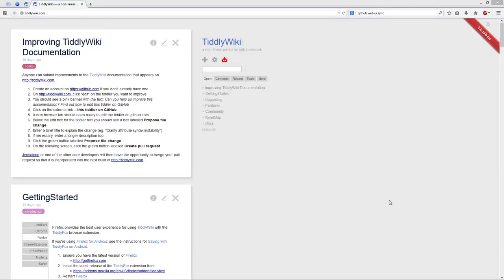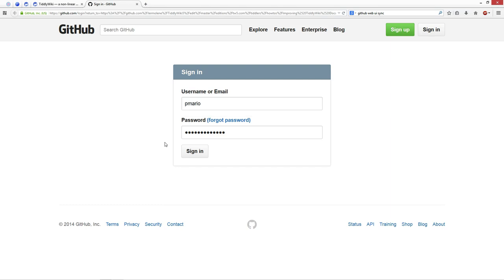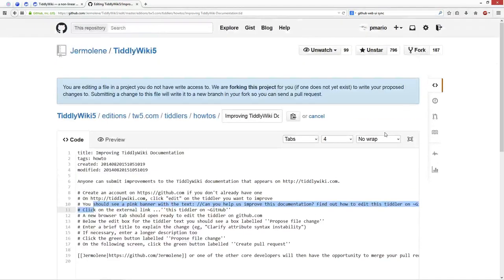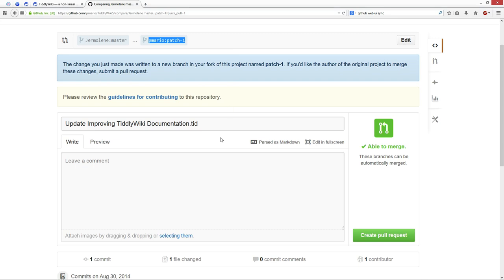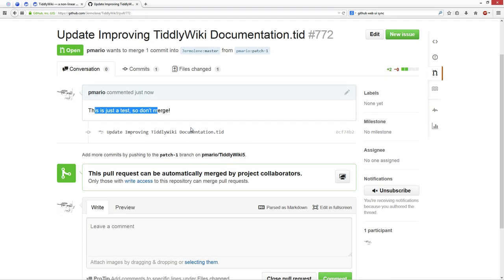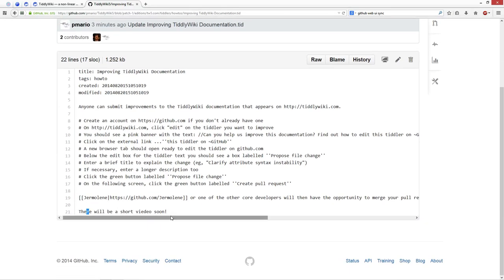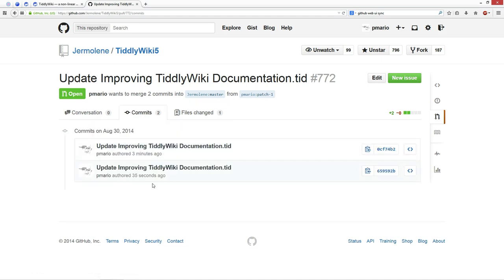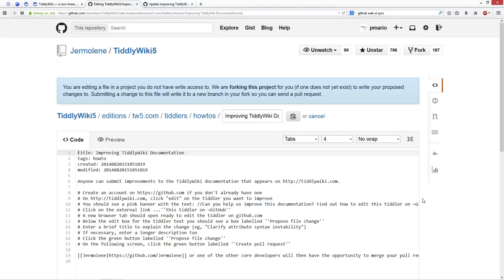Contribute to TiddlyWiki with the GitHub Web UI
This is a short introduction, how to contribute to TiddlyWiki5 using the github web UI only. The second video contains a very brief overview about the github UI.